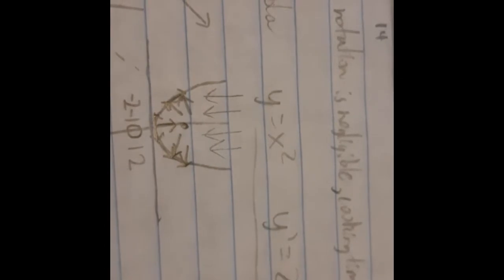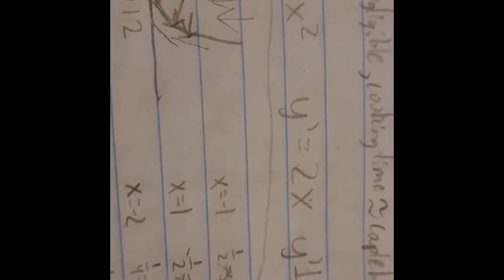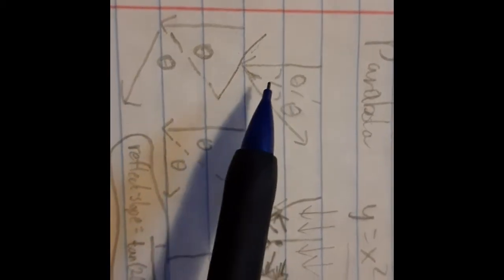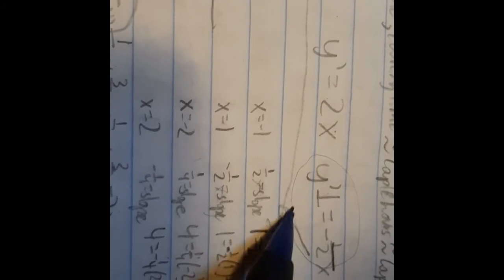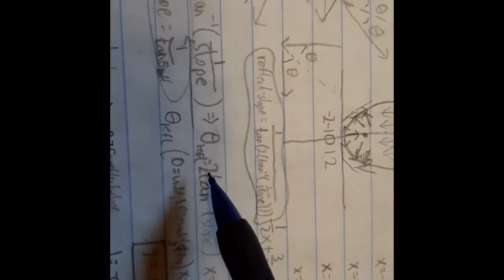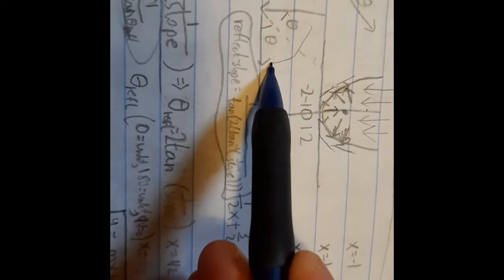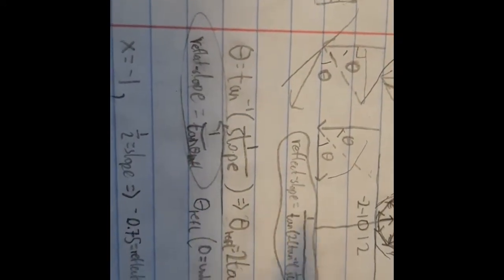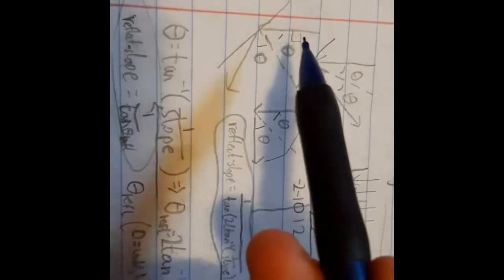Mathematics of parabolic mirrors and how they focus sunlight onto a single point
Geogebra graphing sandbox